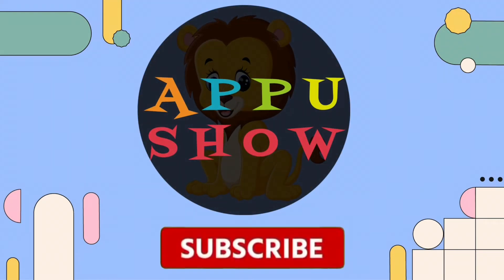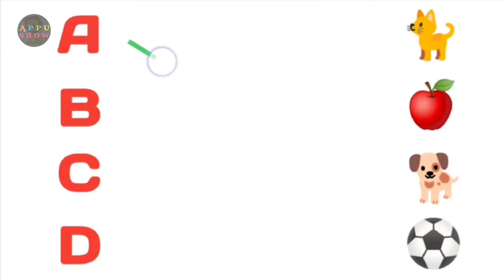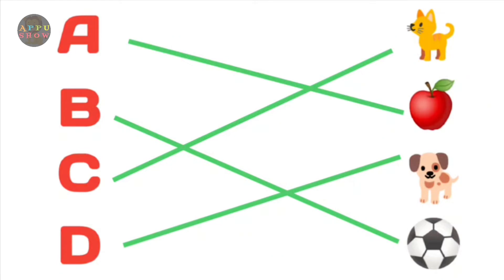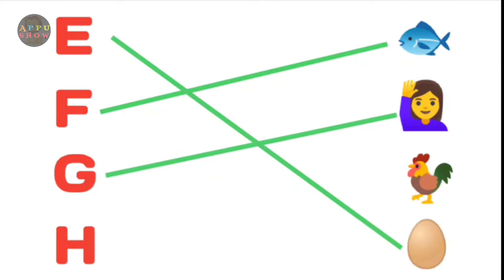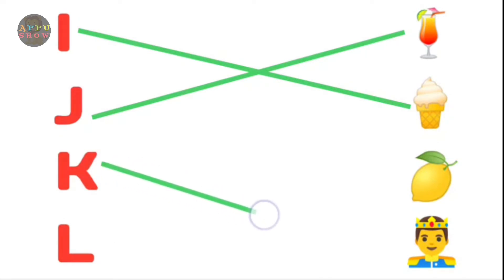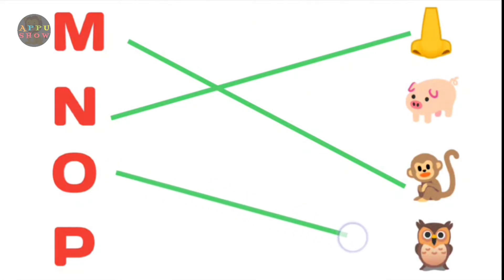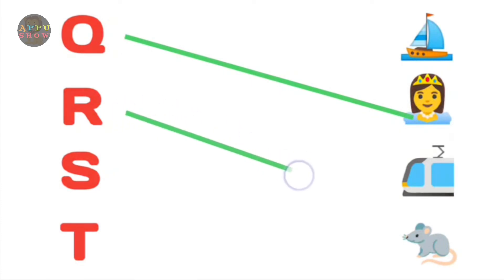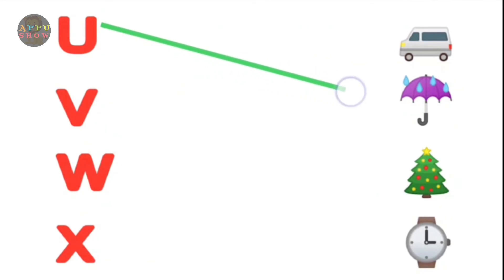ABCD matching | lkg class English worksheet | abc matching | match the later with picture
ABCD matching| lkg class english worksheet | abc matching |match the later with picture | ABC |
apple-ball-cat
ABCD matching